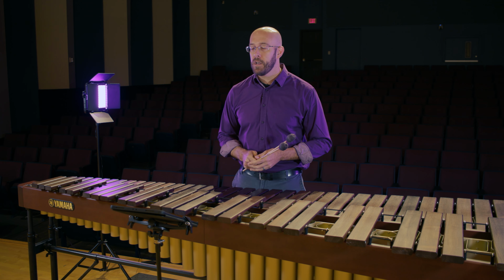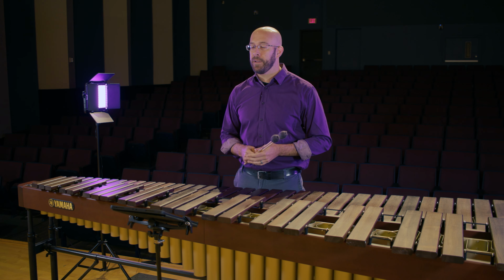TMEA 2025 2-Mallet Tip 3: "WATCH OUT FOR RUSHING/DRAGGING" Dr. Brad Meyer (SFASU)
TMEA 2025 2-Mallet Tip 3: "WATCH OUT FOR RUSHING/DRAGGING"
Dr. Brad Meyer
Stephen F. Austin State University